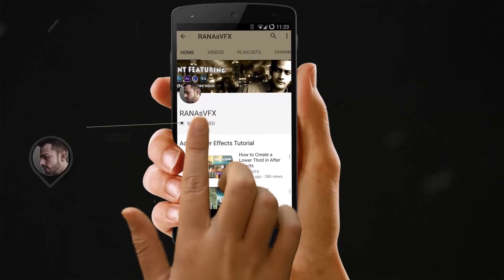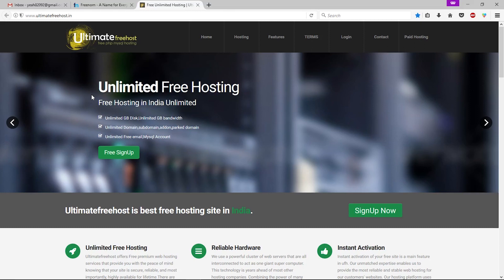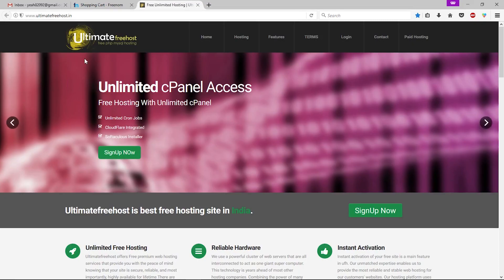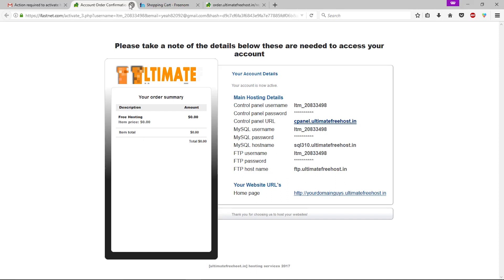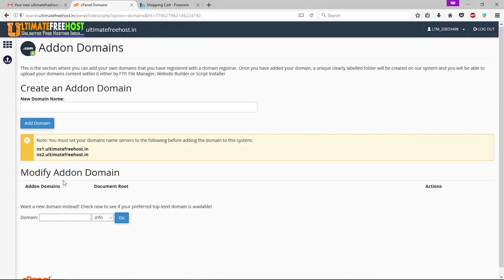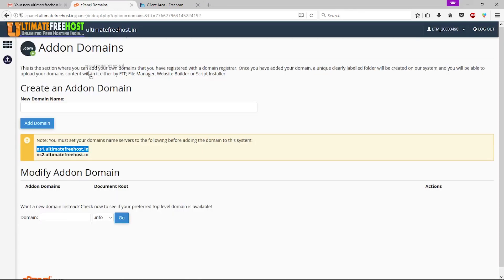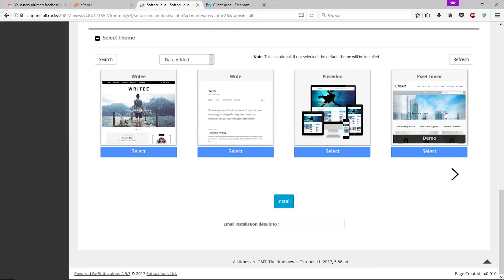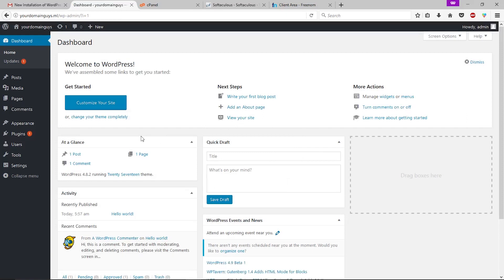[#4] How to Create A Free Website - with Free domain + hosting - with - wordpress website developer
Hi guys i am back with 4th video of how to create free website with WordPress, now you don't need any technical skill to create your own website you just have to watch the video and create your website in just 5 minutes with free hosting and free domain name

👉My gadgets

👉 How to use Android as microphone - Best microphone for YouTube videos

👉 how to make a free android app - publish in play store

tags (ignore this)👇

websites made with wordpress
wordpress website developer
how to make a free website in usa
how to make a free WordPress website
free, hosting, domain, wordpress